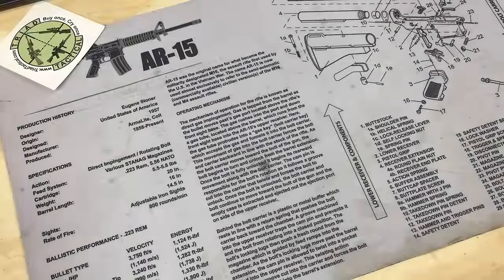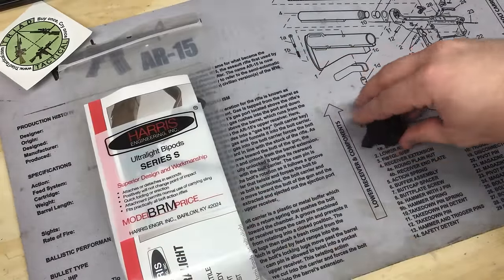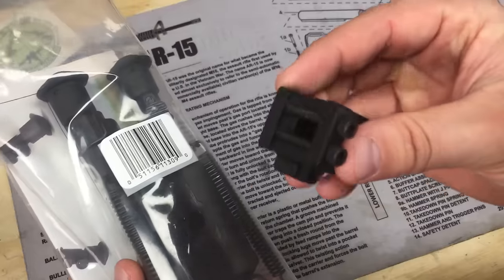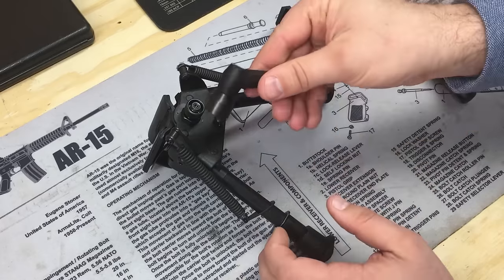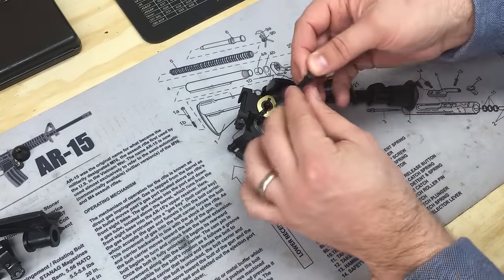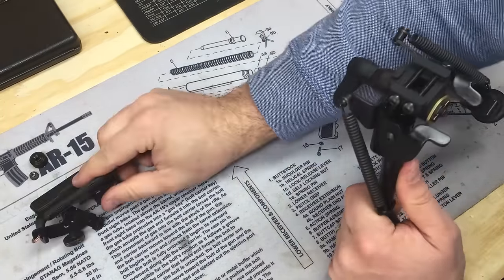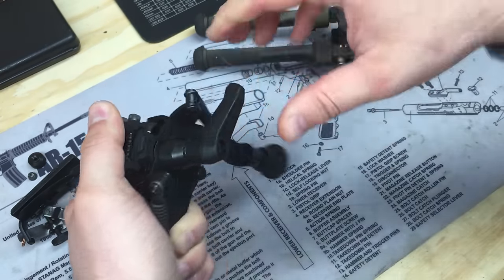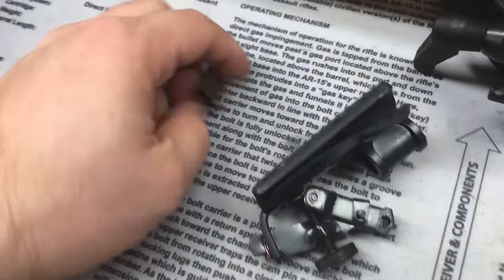MUST Have Harris Bipod Upgrades! - Pod-Loc and LPHM